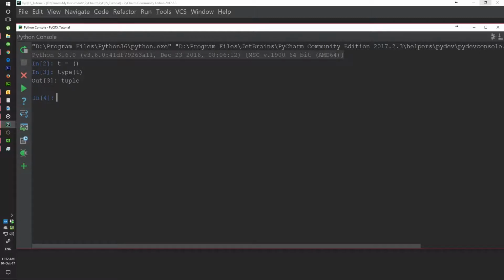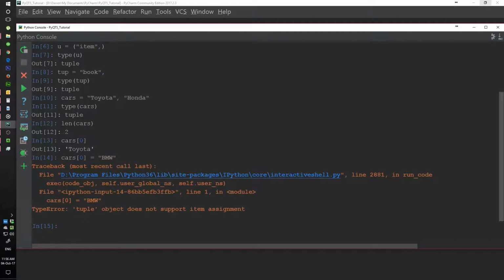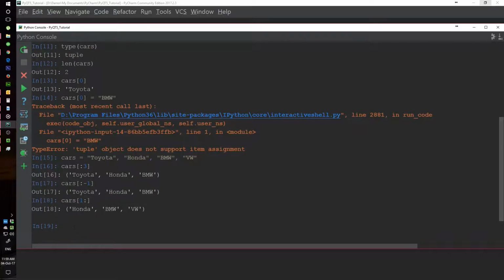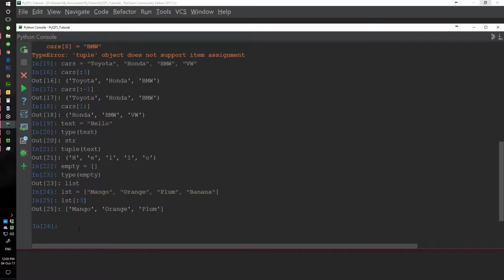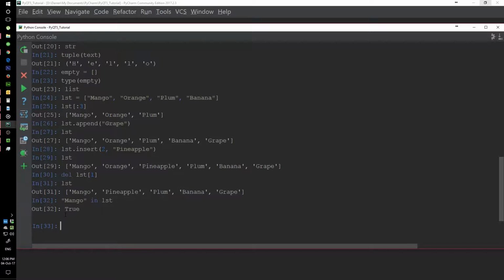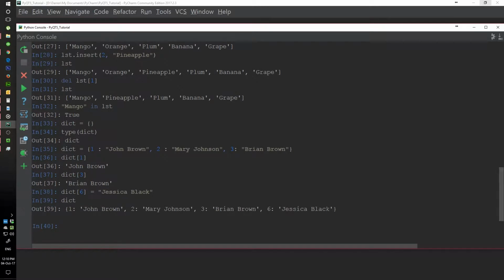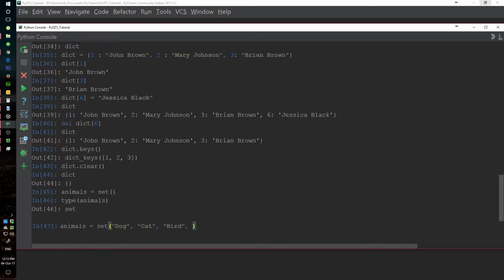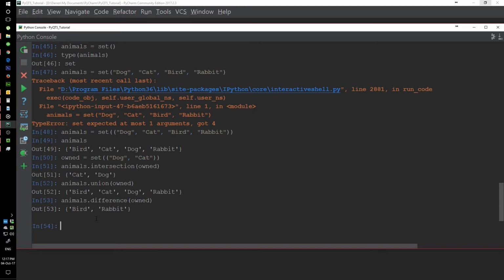4. Collections (Lists, tuples, etc) - Python PyQt5 Desktop Application Development Tutorial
Learn Desktop Application Development using Python and PyQt5. You will learn from scratch how to develop advance and creative GUI applications. At the end of this tutorial you will be able to create your own Desktop Applications.